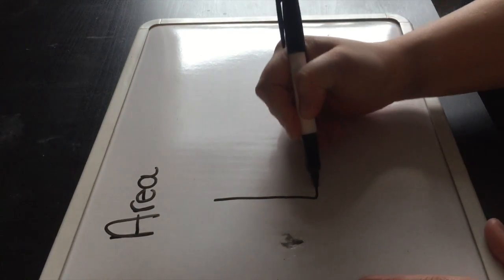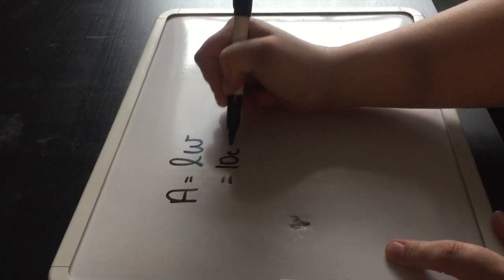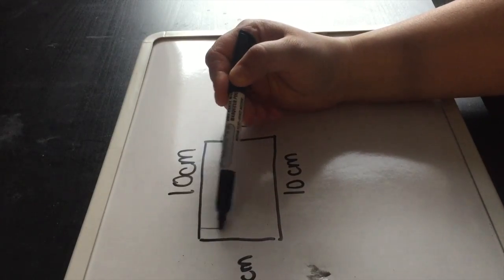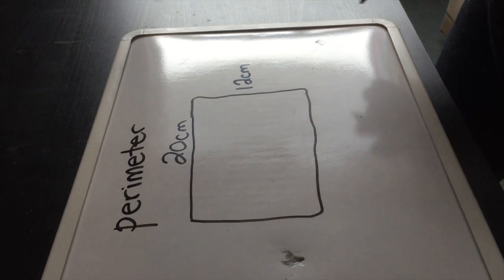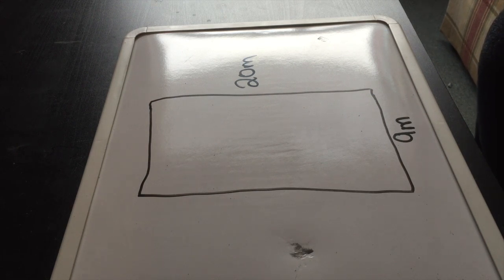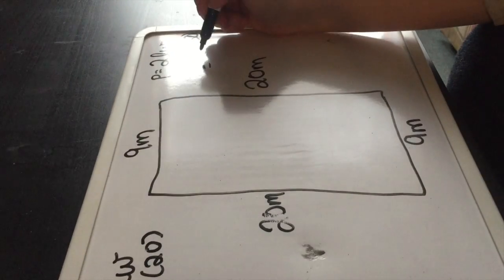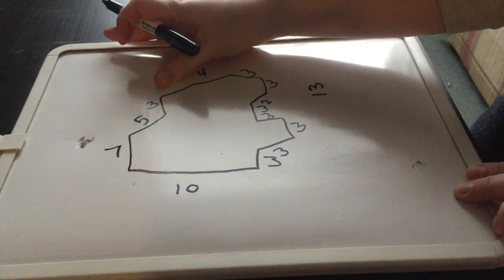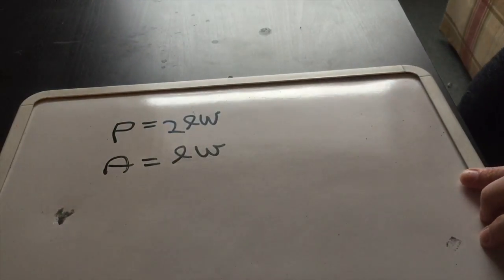Grade 2 Measurement - Area and Perimeter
This was created for a class. I am not a professional whiteboard artist, nor am I a professional speaker... but please enjoy.

xox Habsgirl1807